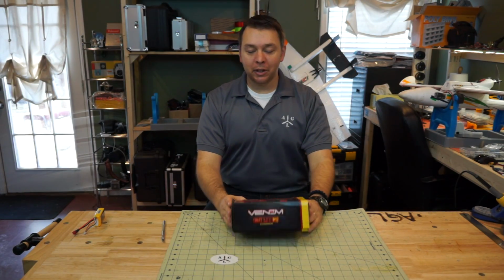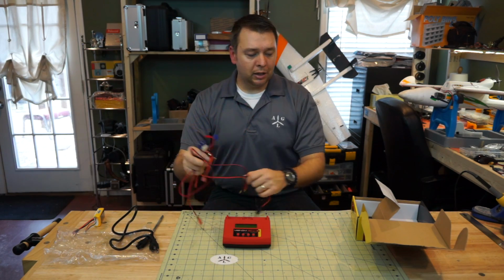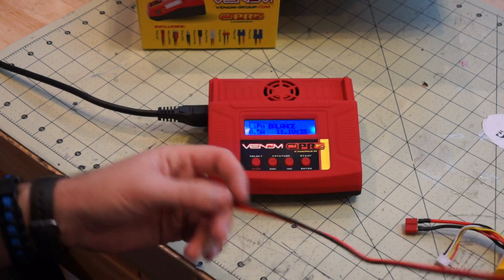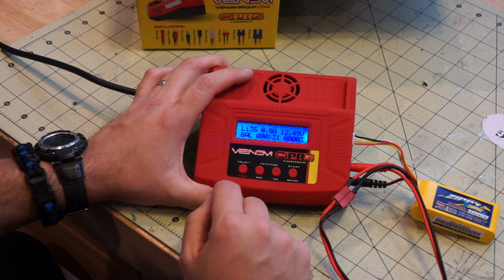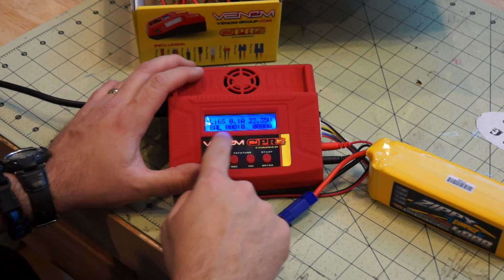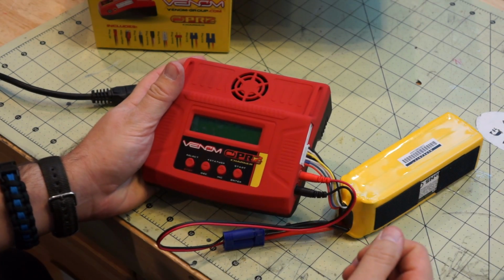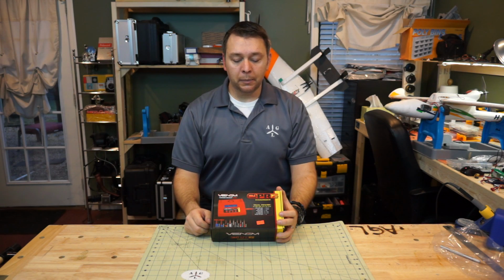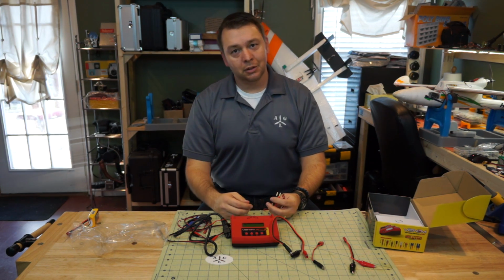Venom PR2 Charger Video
AGL is fortunate enough to partner with Oak Mountain Hobbies & Toys, here in Pelham AL, to bring you a review of one the chargers that is most often purchased by their customers.  The Venom PR2 is a great little AC/DC 50 watt charger that is able to charger batteries at home or at the field!  For all your R/C needs, we hope you can go to Oak Mountain Hobbies and get what you need.  If you don't find it there, let us know, and we will pass that on.
The formula that you need for figuring out your input amperage is this:
Watts(divided by)Volts(shown in the battery) = Amps that the charger can input to the battery.

The Venom PR2 charger is available at Oak Moutain Hobbies & Toys in Pelham AL for $70.  This is much less than purchasing a DC charger and also buying a separate AC power supply.

We sincerely hope that you are happy with your local hobby shops and continue to support them.  Without them, this hobby will not be a hobby.  It will be a mail-order business.